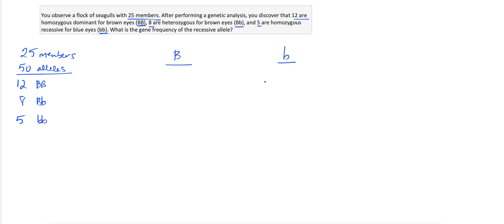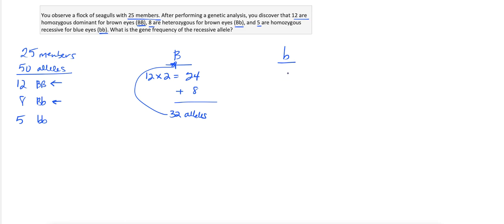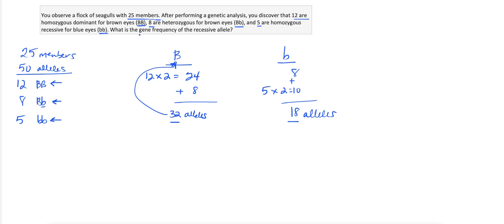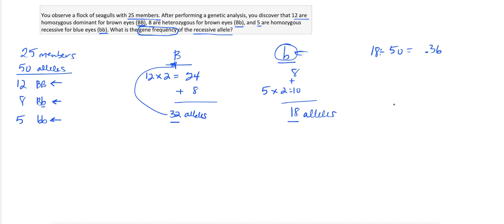Population Genetics Practice Problem